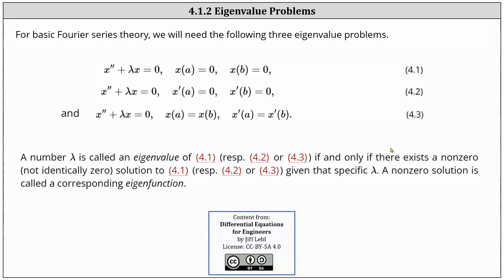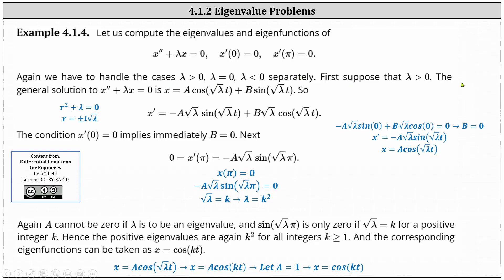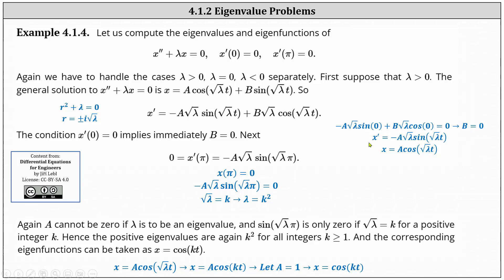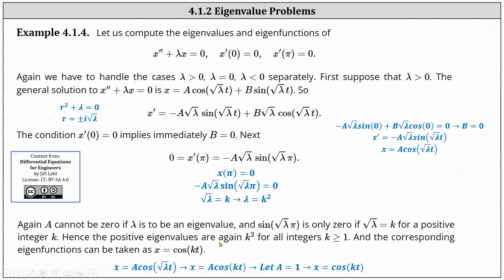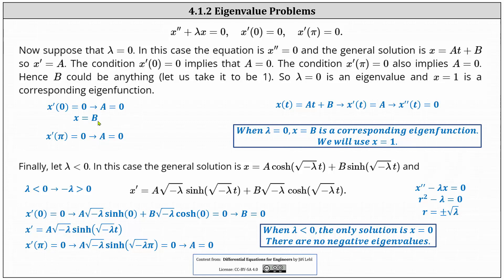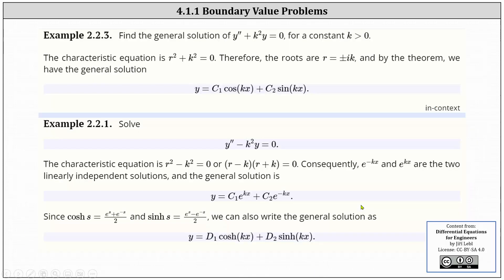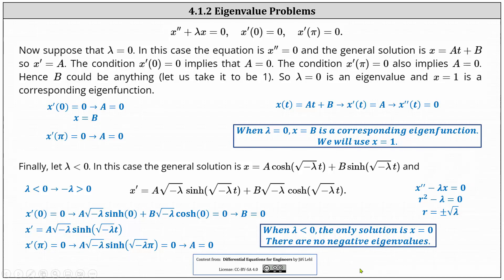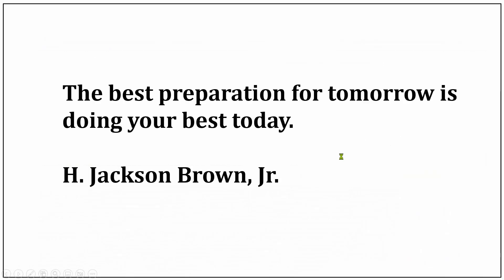(4.1.2B) Finding Eigenvalues and Eigenfunction of Boundary Value Problems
This video explains the process to determine the eigenvalues and eigenfunctions of a boundary value problem.